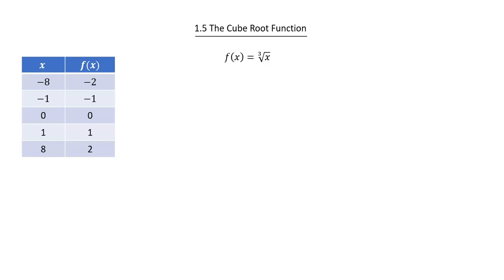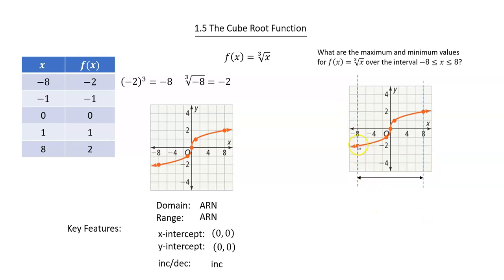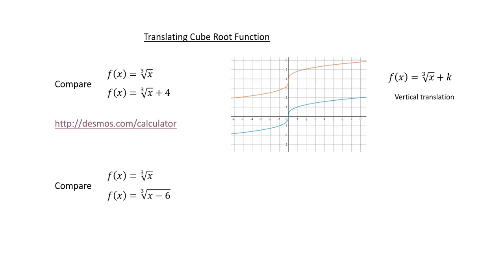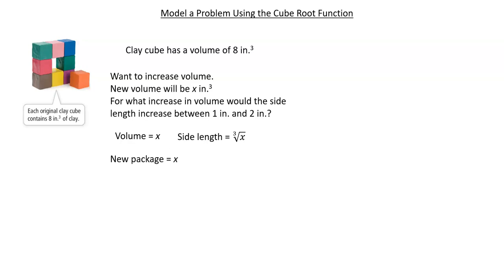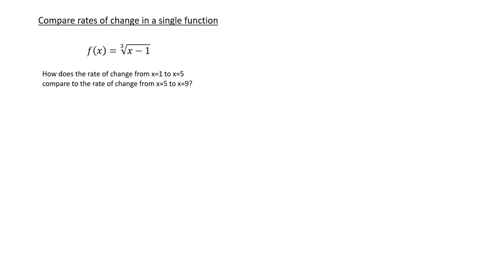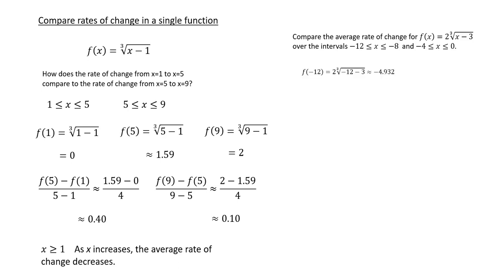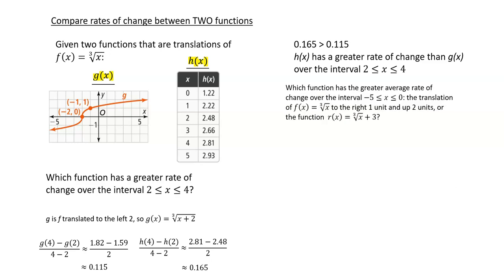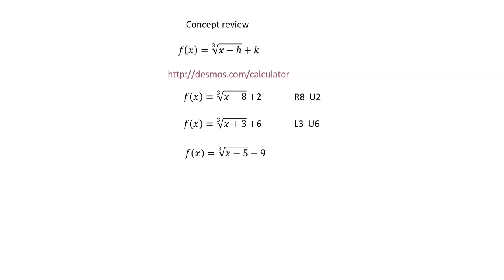Math 2 T1.5 The Cube Root Function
Translating cube root function and exploring rates of change. Desmos calculator